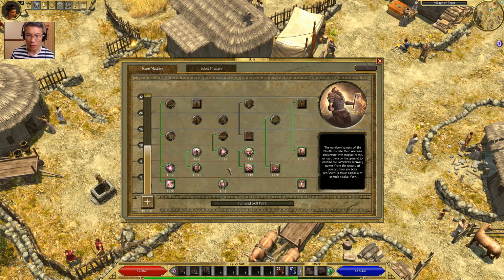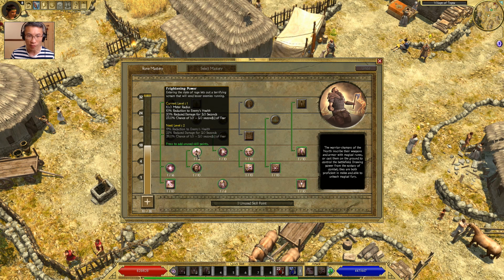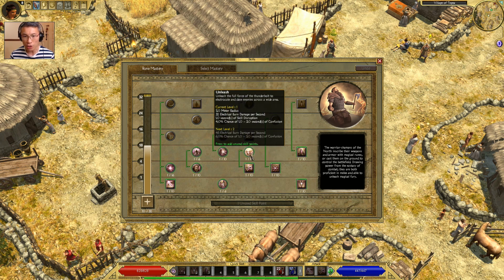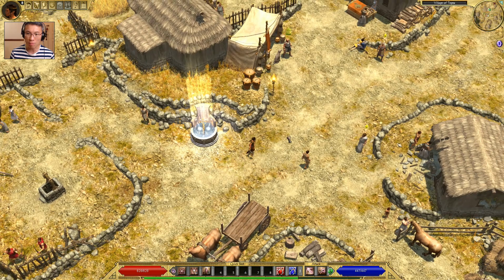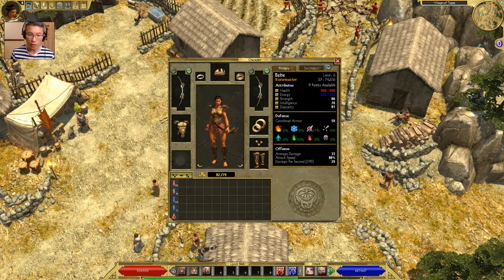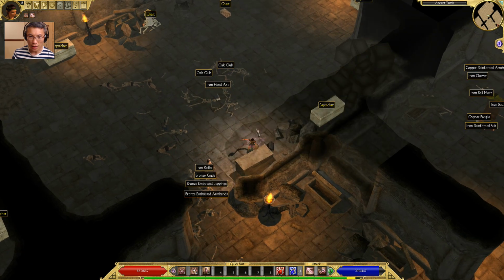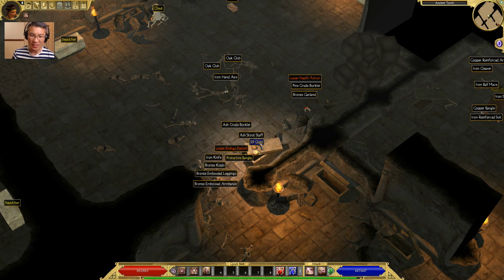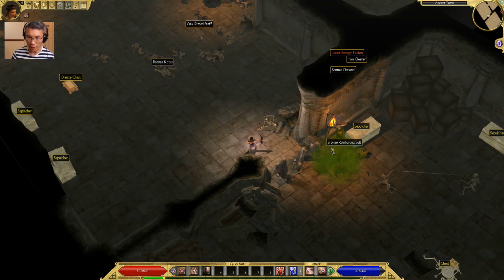[Titan Quest] Let's Play Runemaster / Ancient Tomb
While still at low level, I am having fun playing Titan Quest, the anniversary edition. Although I could opt for dual class, I intend to stay with full runes to see the max. potential. In this episode, I am sharing with you another tier of power as well as what an indoor dungeon is like in this game.